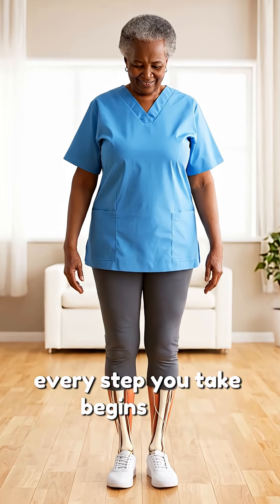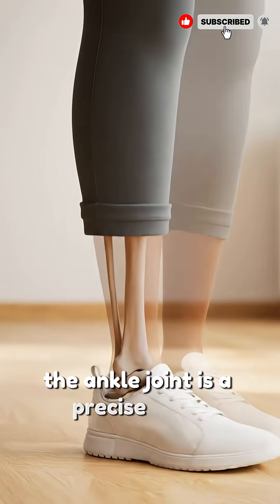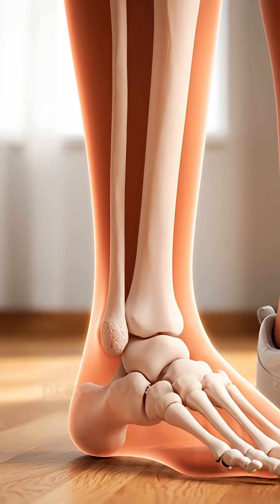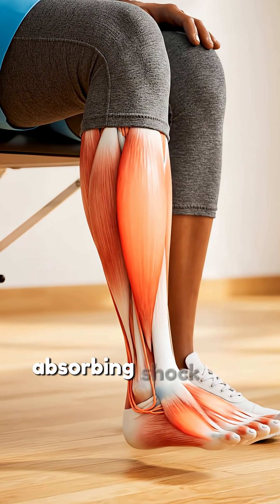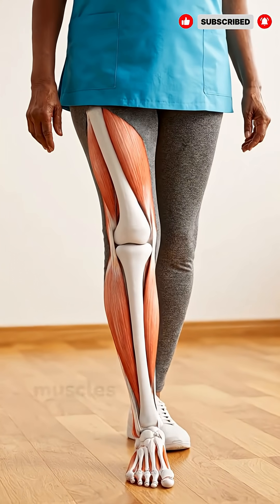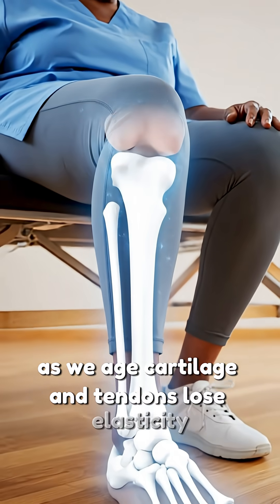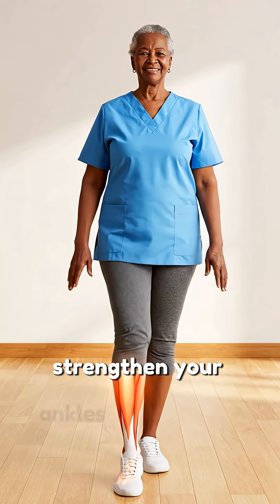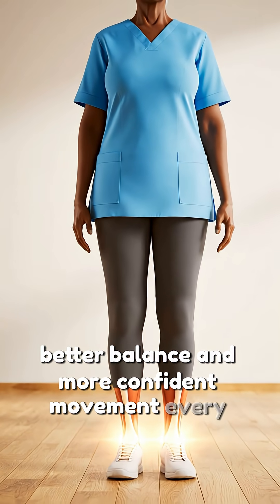Over 50? Watch What Happens Inside Your Ankles — 3D Reveal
Discover the hidden mechanics of your ankles in stunning 3D!
This 60-second short shows exactly what happens inside your ankles every time you take a step. From bones and ligaments to tendons and muscles, see how each component works together to maintain balance, absorb shock, and support your body — especially after 50.
Learn why ankle strength matters, how aging affects your joints, and simple movements to keep your ankles healthy and stable. Perfect for seniors, fitness enthusiasts, or anyone curious about the hidden mechanics of walking.